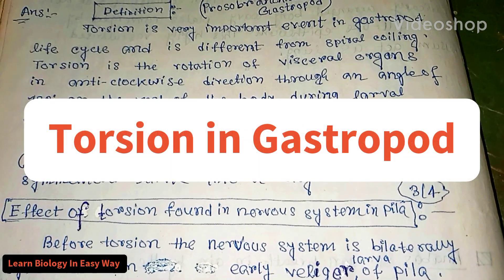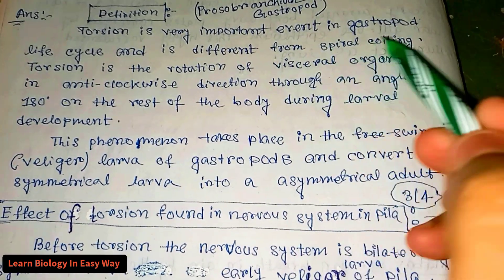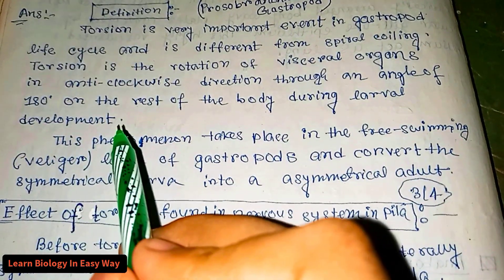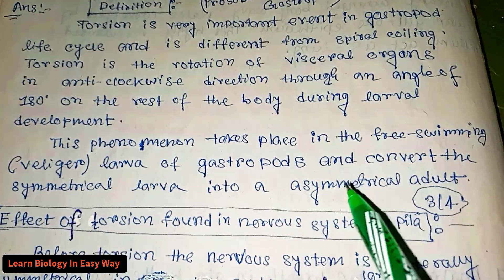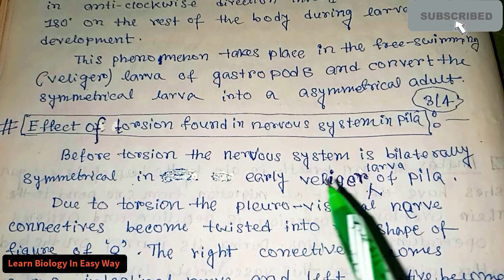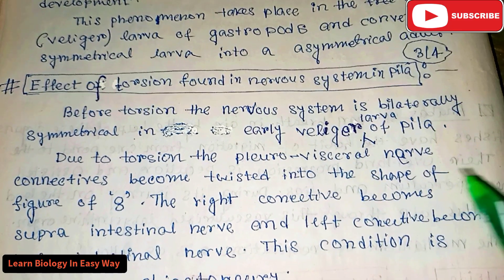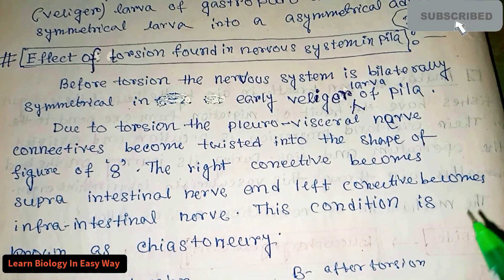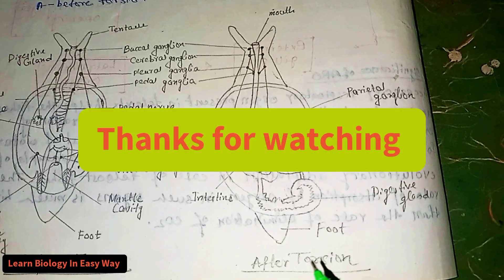Torsion in Gastropod || Phylum Mollusca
|| Torsion in Gastropod || Chiastoneury